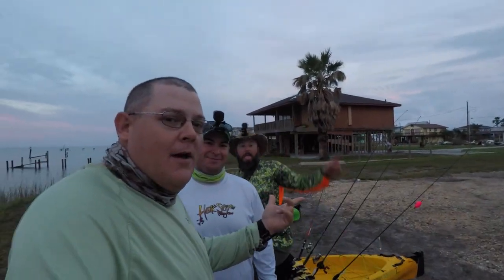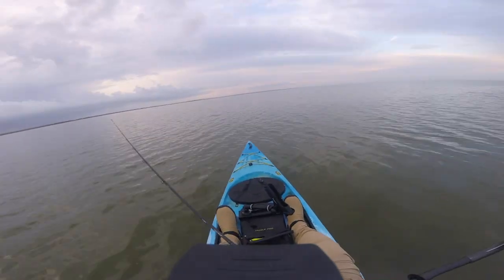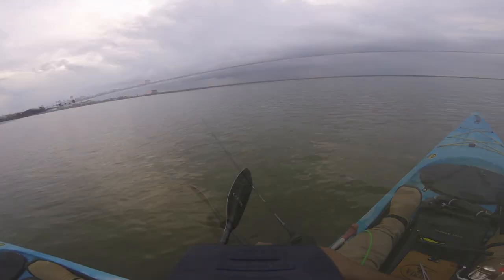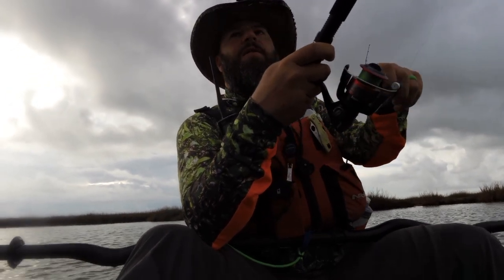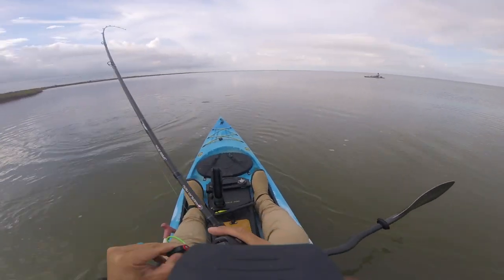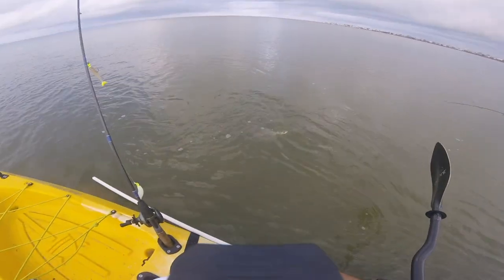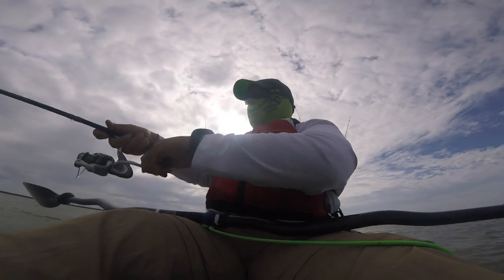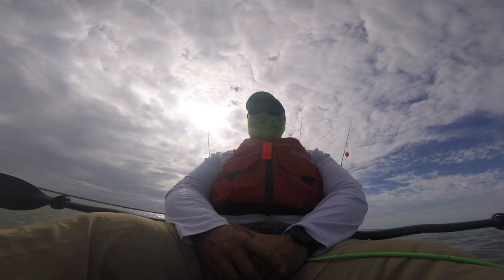Kayak fishing Rockport Texas grind it until you find it!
What's going on YAKK FAM!
You can see the videos that we release on YouTube before anybody else Plus you get some awesome benefits. Thank you to our patriots without you or channel cannot grow.

Thanks for stopping by and checking out the video hope you enjoy it, Hope you have as much fun as we have on our kayaks. And let these videos inspire you to go out and be with family friends and enjoy nature and of course you're kayak.
So we can keep this channel going and improving the quality and quantity of our content.
Remember it's all about friends and family!

2. Make sure you keep your skin protected while you're out there on the water with these awesome UPF 50 MoJo shirts…

And don't forget your face

Fishing Equipment

JOEY’S KAYAK
Real Mount

13 fishing concept A3
13 fishing creed GT
Berkley AMP Spinning Rod
poping Cork
Mirrolure She Dog
Berkley Gulp
Berkley Gulp jigg head
fins fishing line 30 pound

Filming equipment

Gopro hero 5 black
Gopro session
Gopro hero 5 battery pack
Gopro hero 5 battery
Goporo accessories
Gopro floaty
Gopro Remote
SD card